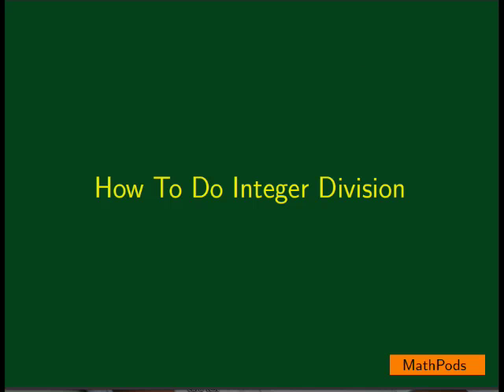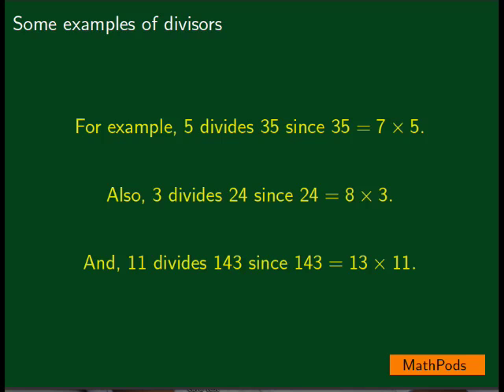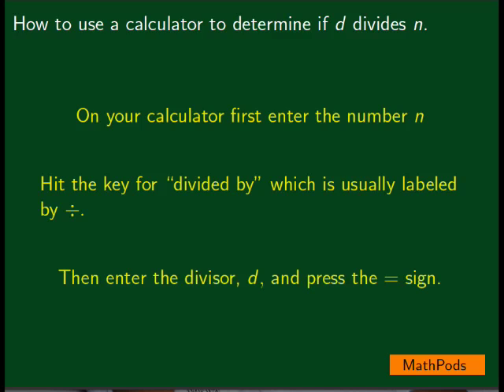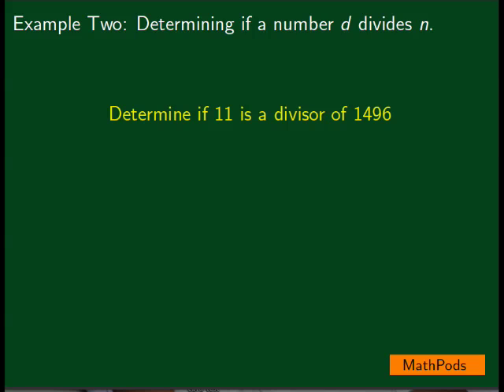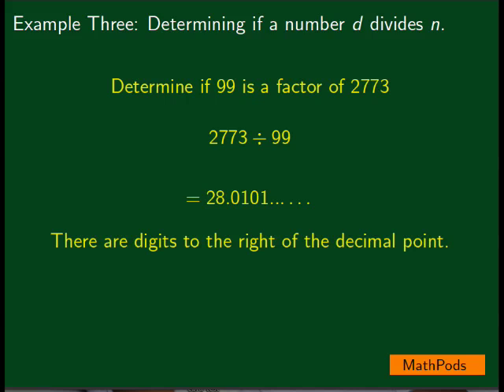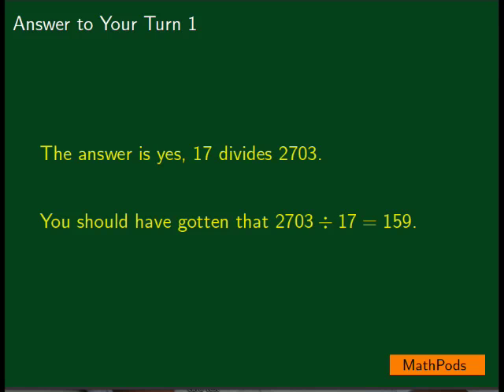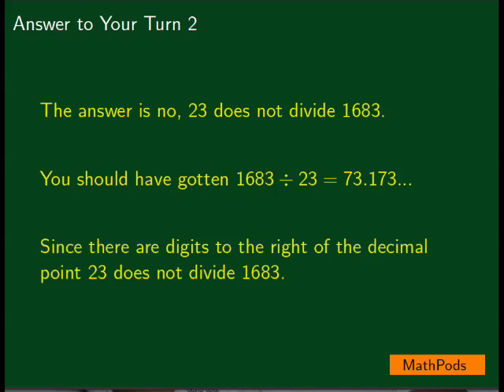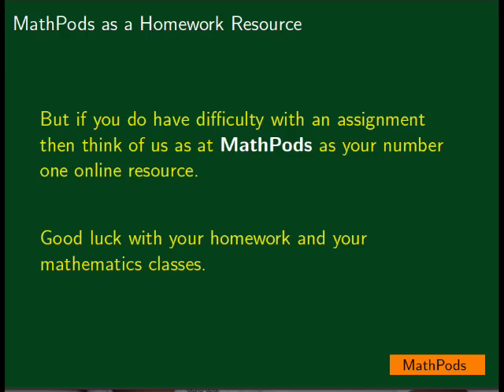How to do Integer Division